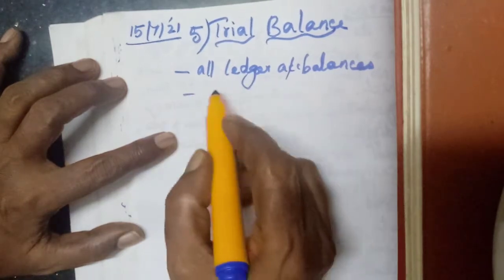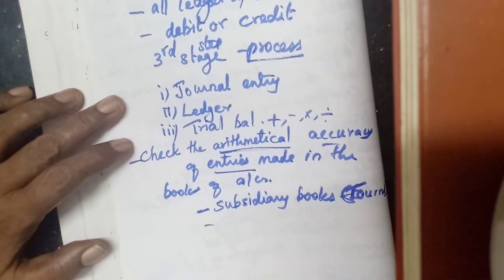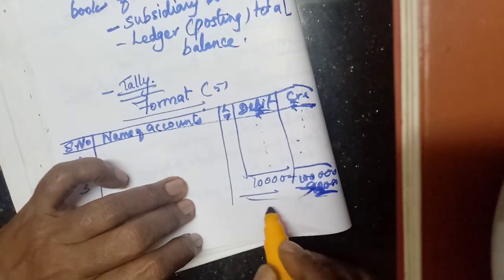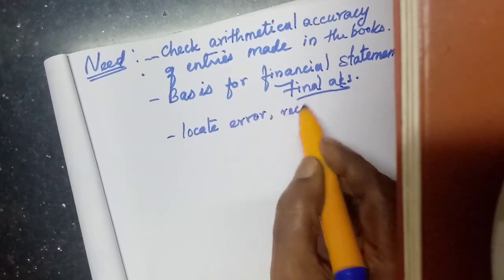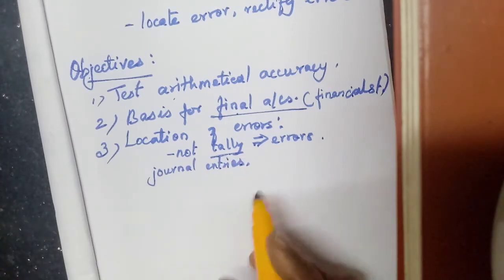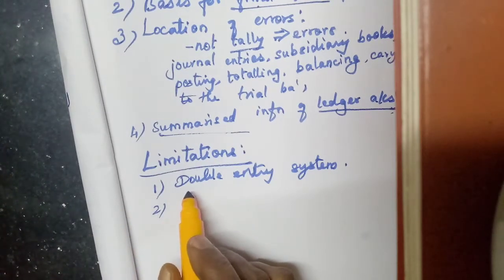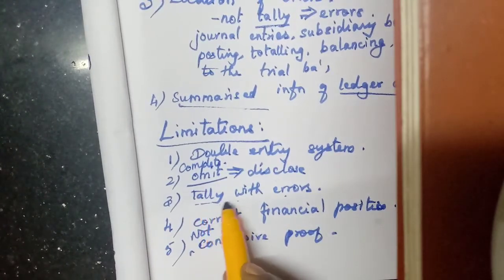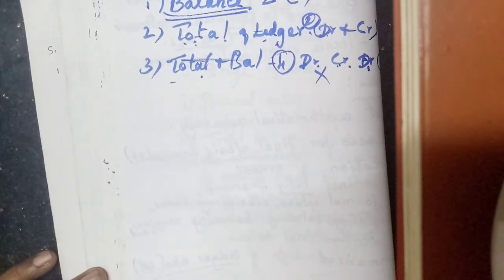Grade XI | Accountancy | Trial Balance | online class